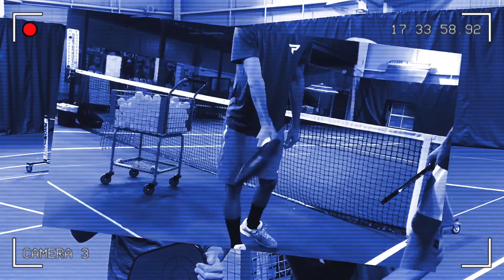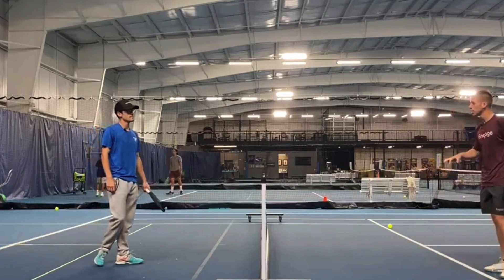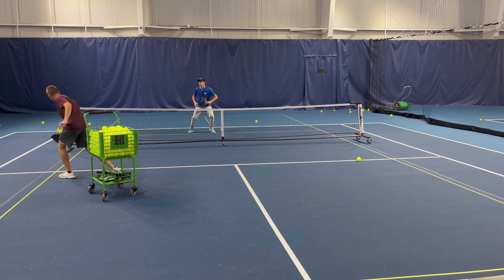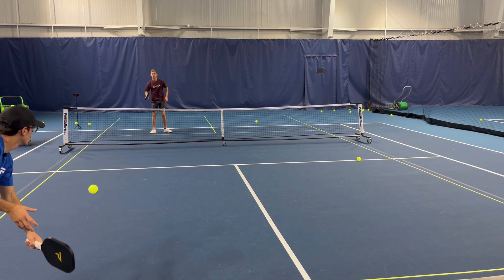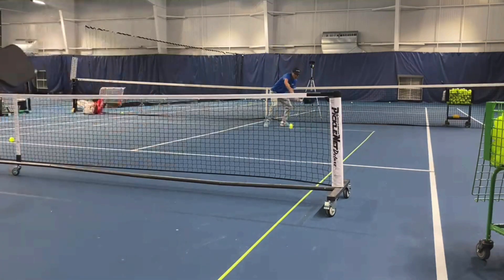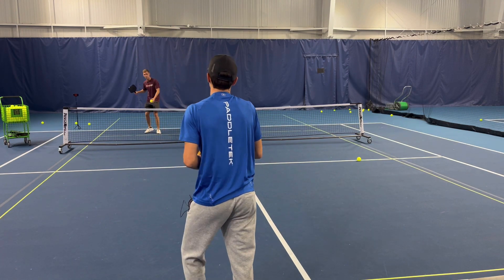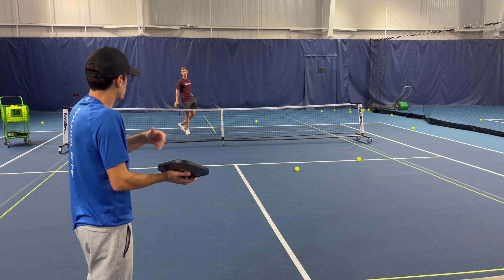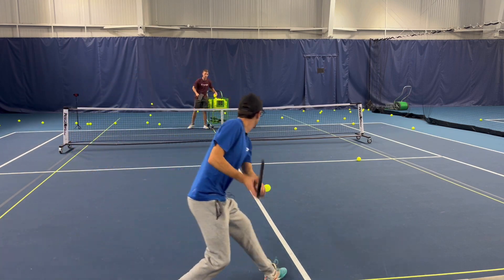3 Ways to Prepare for your Pickleball Tournament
In this video, we discuss how to prepare for tournaments using 3 drills we like to incorporate. Although it isn't mentioned in this video, it is very important to get good game play in prior to your tournaments as well.

PBJOURNEY
Engagepickleball.com